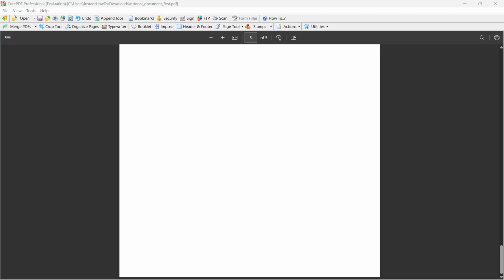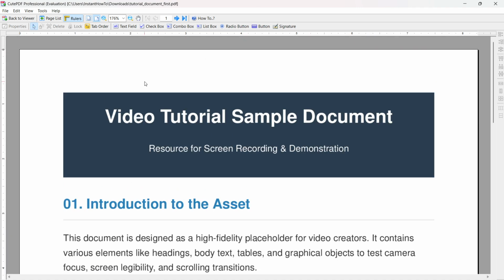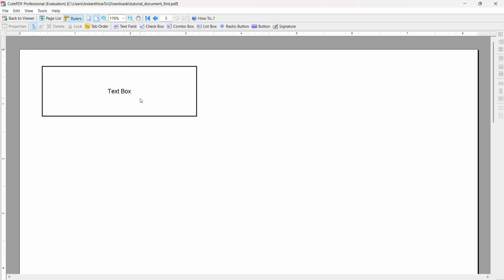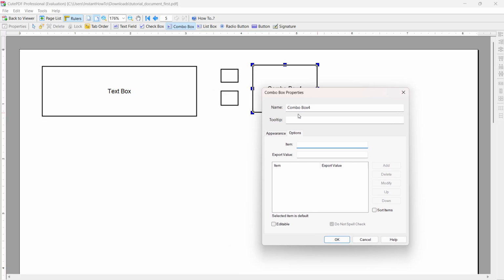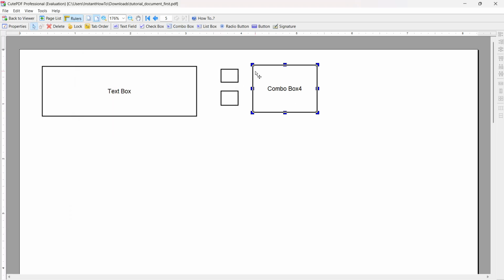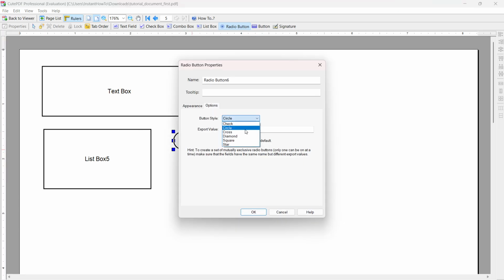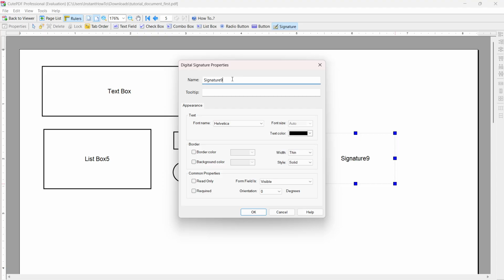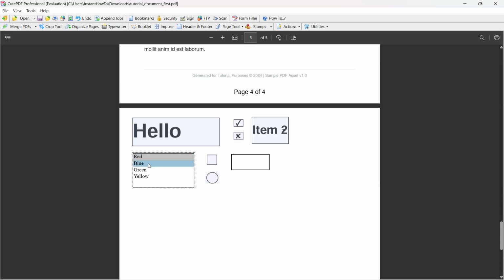How To MAKE A PDF FILLABLE With CutePDF (QUICK & EASY) 2026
In this video, I'll show you how to make a pdf fillable with cutepdf. This is a full guide on how to create interactive fields in your pdf documents using CutePDF in 2026. In case you've been trying to turn your pdf files into fillable forms, this is the video you need to see!